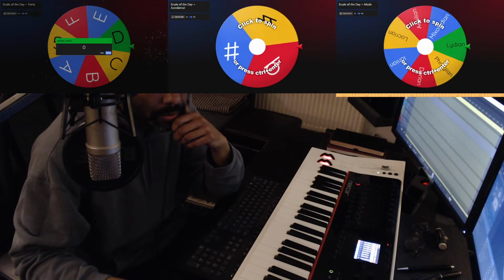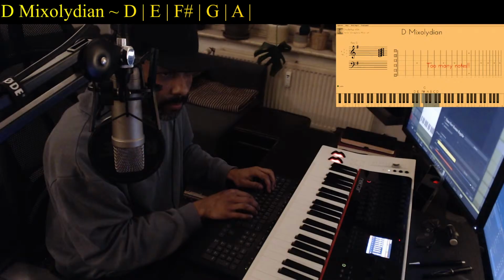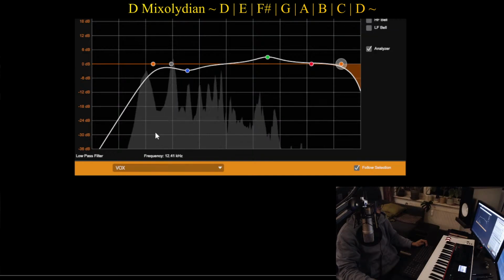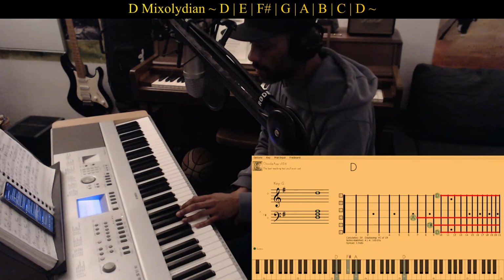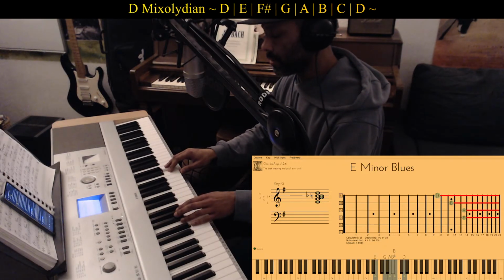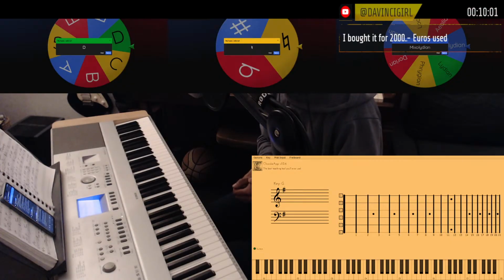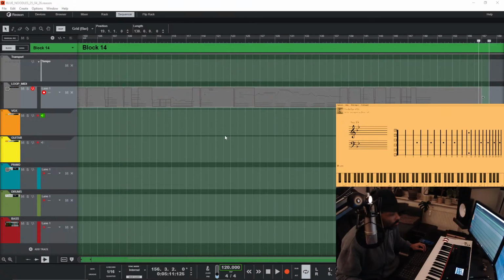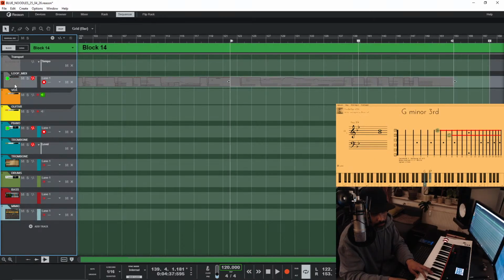Blue Noodles | 25/04/26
Jazz Piano
Blues Guitar
Vocals
Improvisation Practice
Composition
Songwriting
Music Theory
ReasonStudios